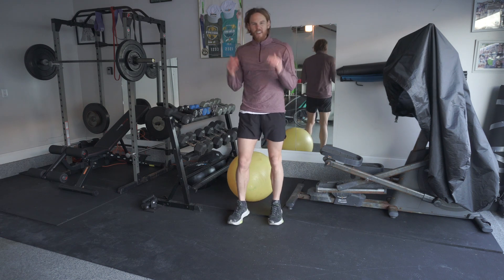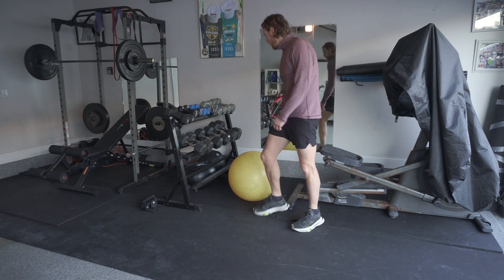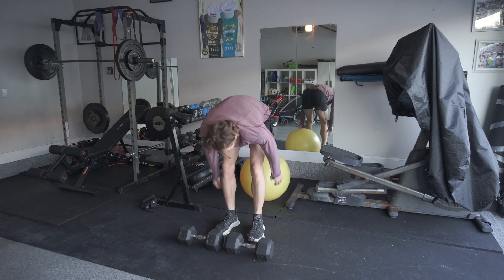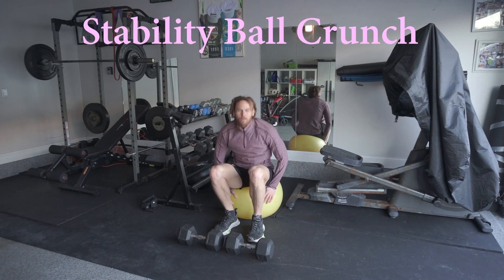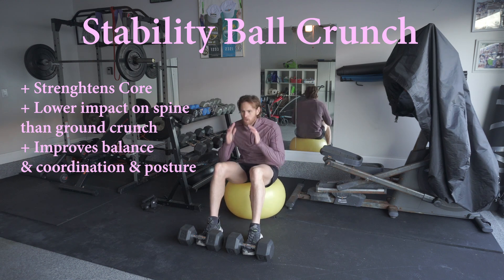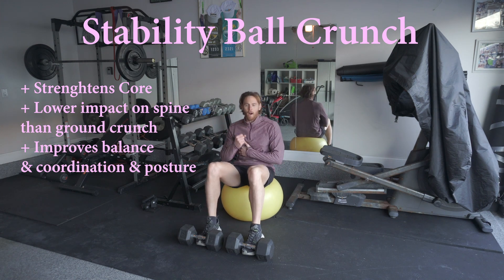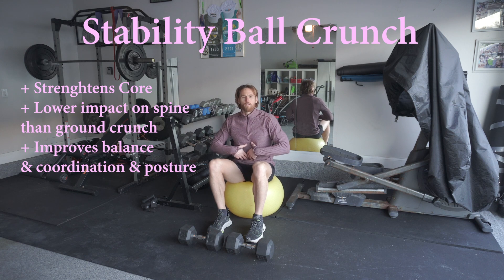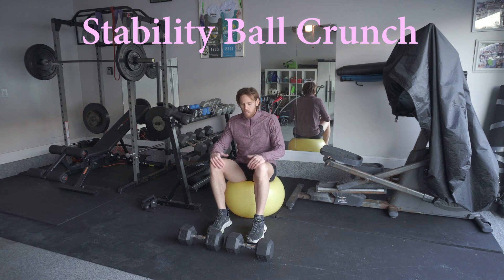GREAT CORE EXERCISE - EASY - STABILITY BALL CRUNCH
Strengthen and tone your abs.
Improve your balance and coordination. Improve your posture. Boosts metabolism for a fitter, stronger body composition. Increase overall strength and endurance. Improve flexibility in the shoulder and back areas of the body